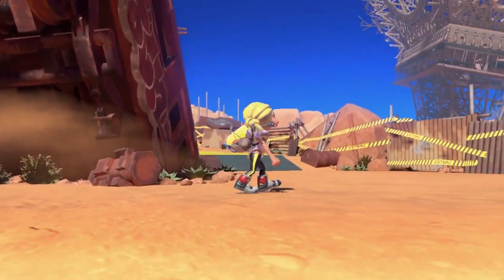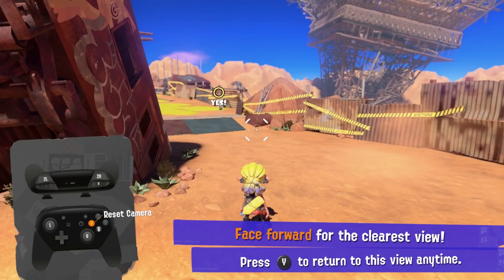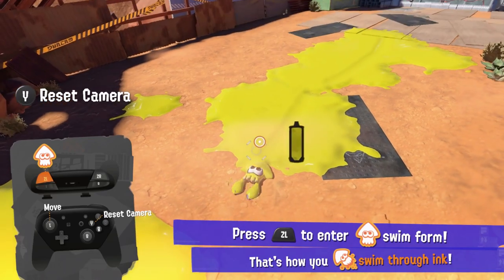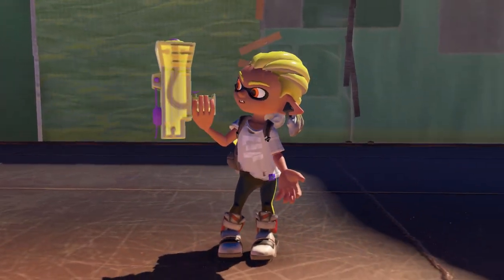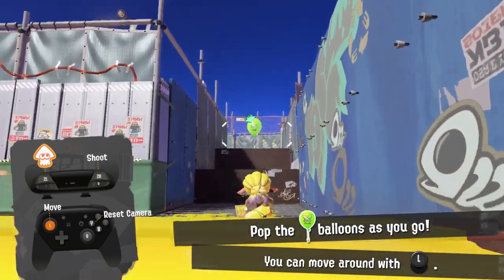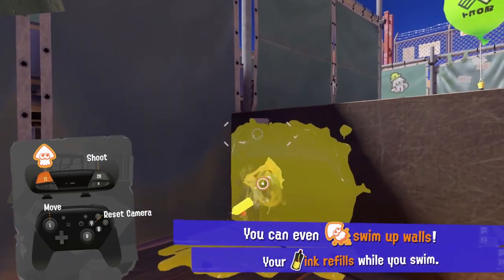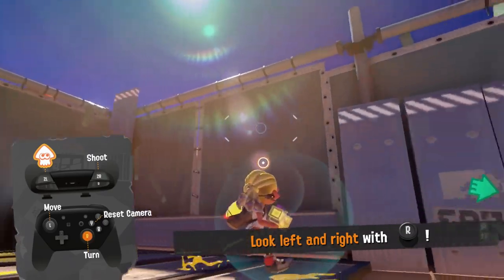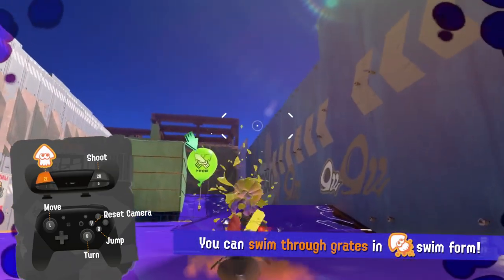Stephen Plays: Splatoon 3 | GiantGrotle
I play Splatoon 3 for the Nintendo Switch for you all!